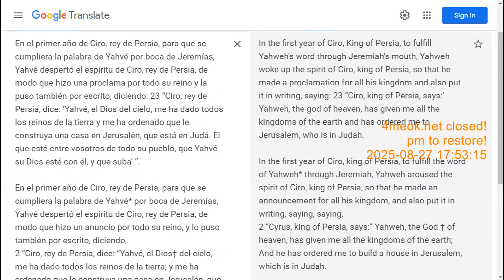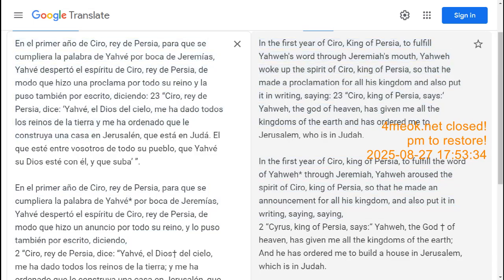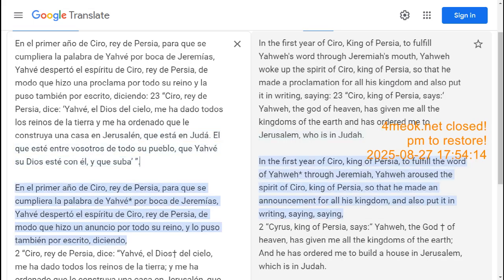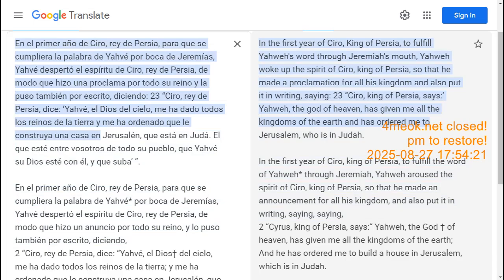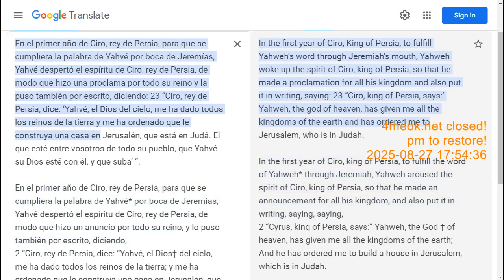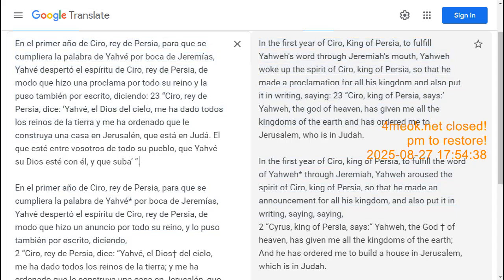GOOGLE TRANSLATE TRANSLATOR TRANSLATES THE SAME SENTENCE PHRASE PARAGRAPH IN DIFFERENT WAY OVERVIEW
ҐУҐЛ ТРАНСЛАТОР ПЕРЕКЛАДАЧ РОБОТ ЗАВЖДИ ПЕРЕКЛАДЕ ПАРАГРАФ РЕЧЕННЯ ДОВГУ ФРАЗУ В РІЗНИЙ ВІДМІННИЙ СПОСІБ ТЕСТ ОГЛЯД
ROBOTIC AI GOOGLE TRANSLATE TRANSLATOR TRANSLATES THE SAME SENTENCE PHRASE PARAGRAPH IN DIFFERENT WAY OVERVIEW REVIEW TEST